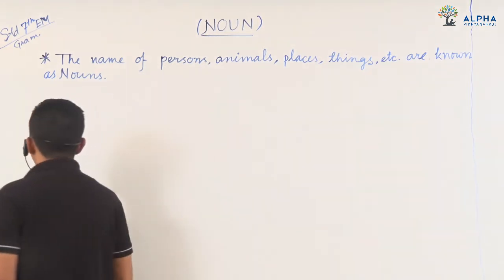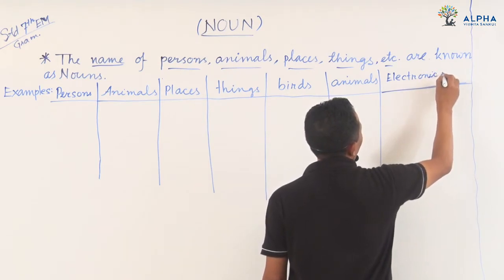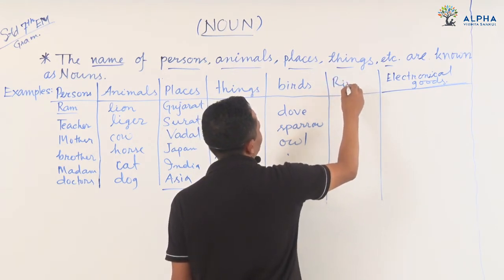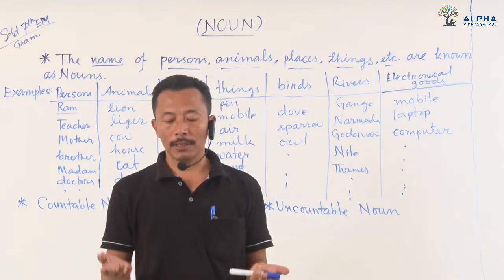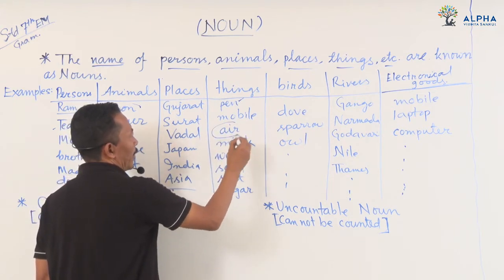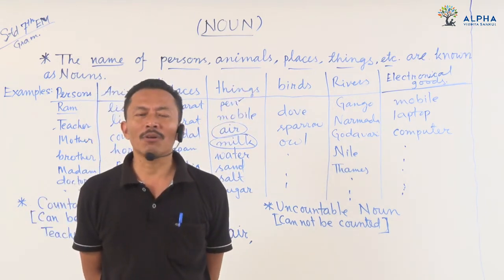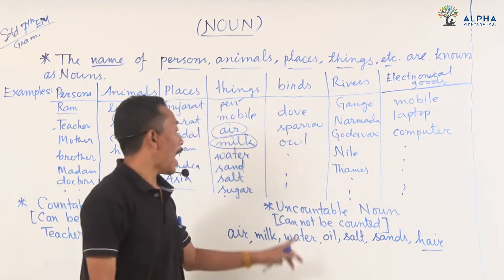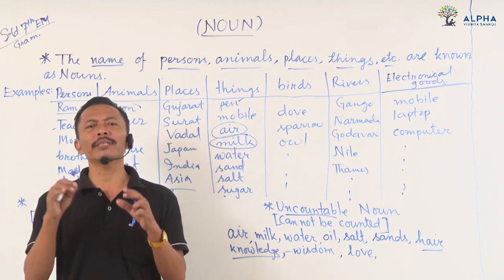part 33 | Noun |Std 7 | English Grammar| English Medium